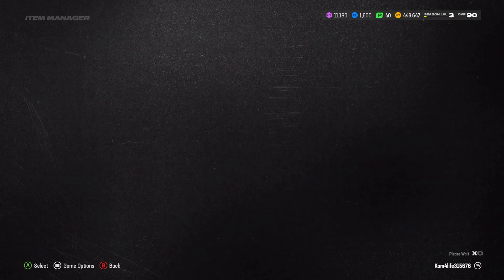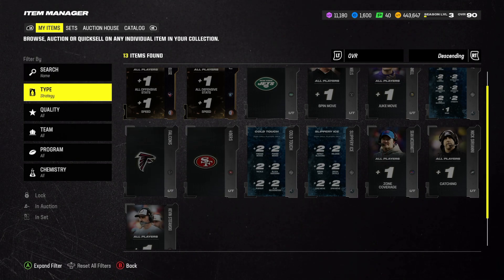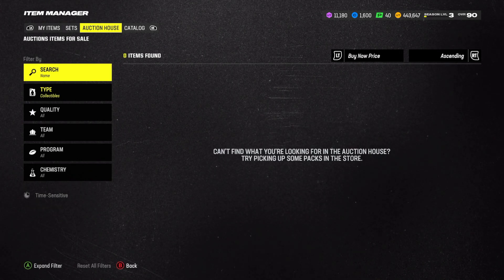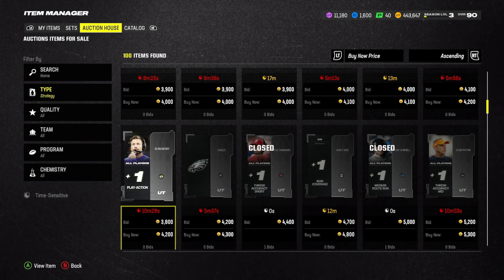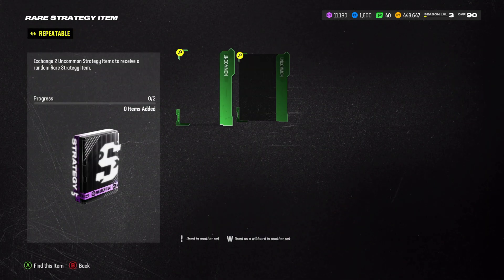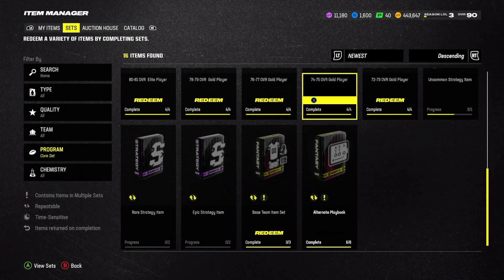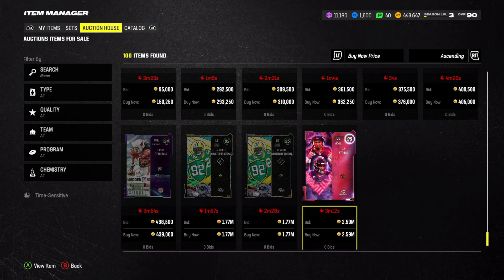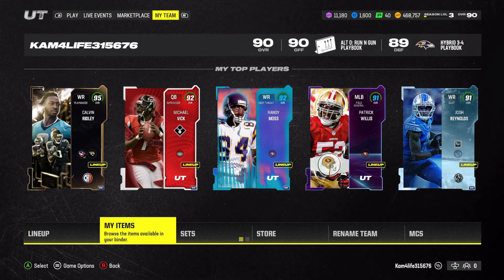THIS IS A HUGE W FROM EA SPORTS!!| FINALLY EA FINALLY!!| MADDEN 24 ULTIMATE TEAM